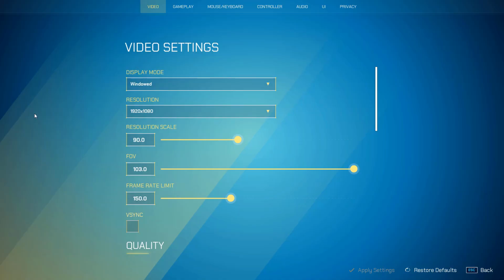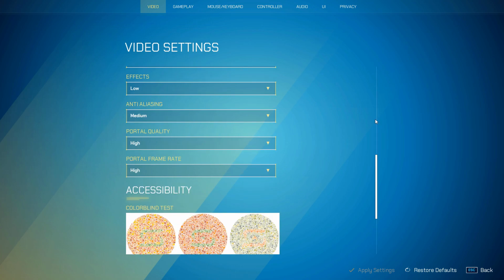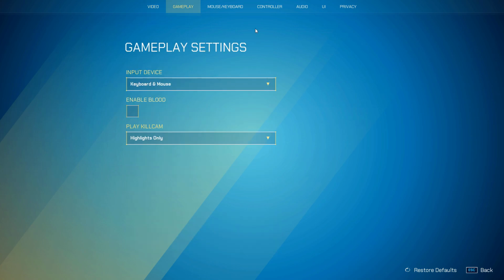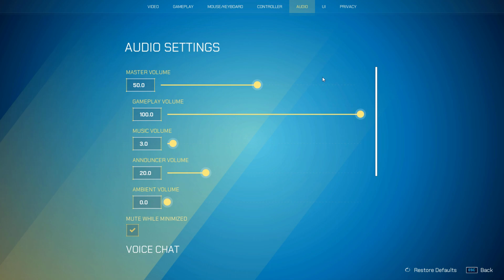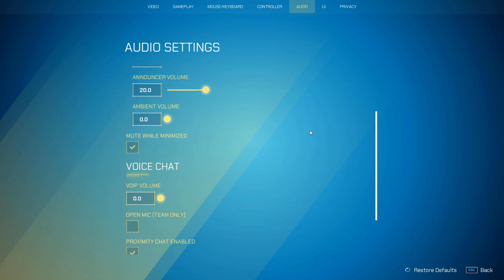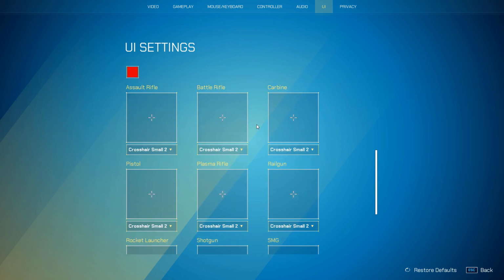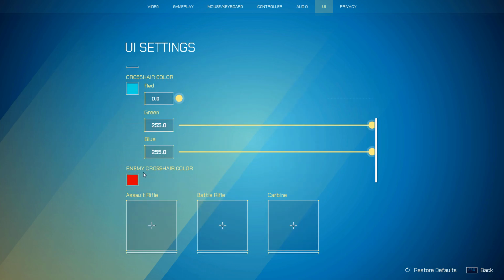Using THE *NEW* BEST SETTINGS THAT I FOUND in Splitgate? (FPS, Keybinds, FoV, Crosshairs, & MORE)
Since I am new to Splitgate, I wanted to find THE BEST SETTINGS to improve my gameplay overall. I watched a couple of videos on YouTube about different PC settings. In the end, I combined everything that I watched INTO ONE. Could this be the BEST SETTINGS?

❤️Use code "Kap" in the Krunker Shop!

Background Music 🎵 ▼
Midnight Stroll [Relaxing Study Music] by Ghostrifter Official